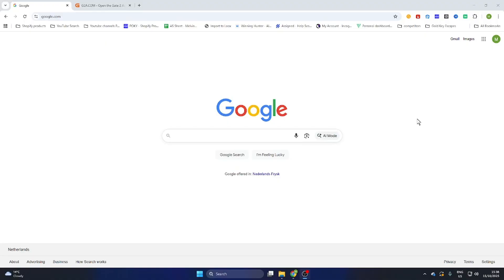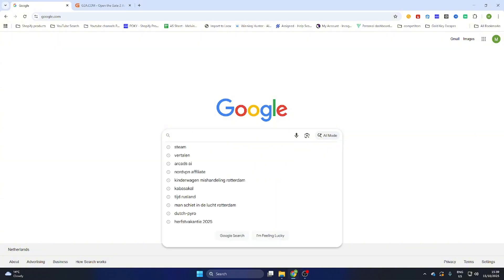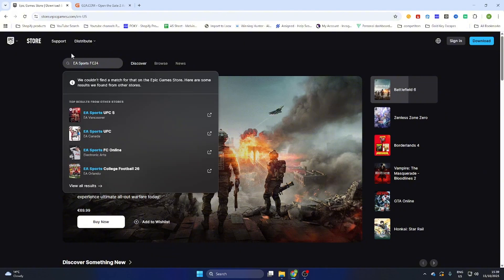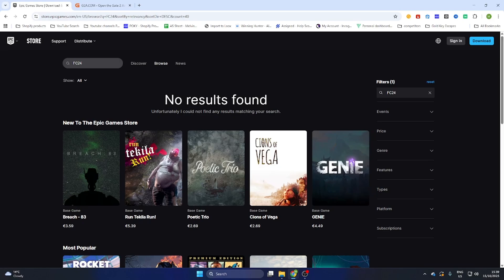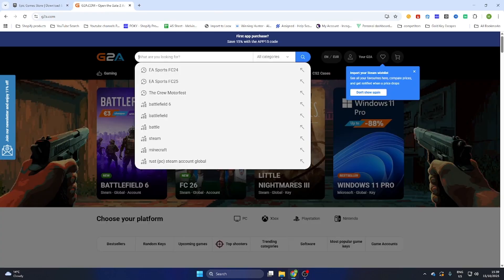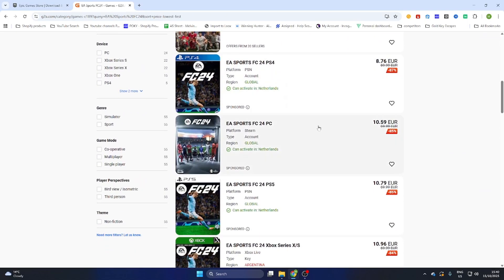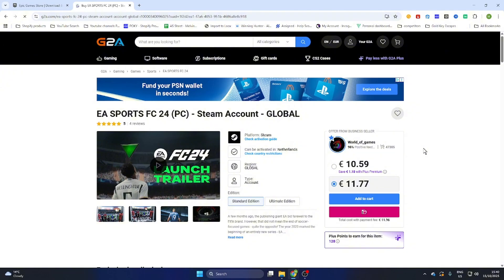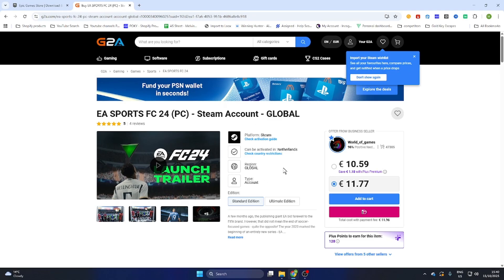How To Download EA Sports FC24 on PC (Step By Step)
In this video, I’ll show you how to download EA Sports FC24 on PC. Want to play EA Sports FC 24 on your PC but not sure how? Whether you're new to PC gaming or just looking for the best way to set up FC 24, this guide has you covered.

🔹 Learn how to download EA Sports FC24 on PC
🔹 Discover how to install FC 24 easily
🔹 See how to play FC 24 on PC without issues
🔹 Find out where to download FC 24 PC safely